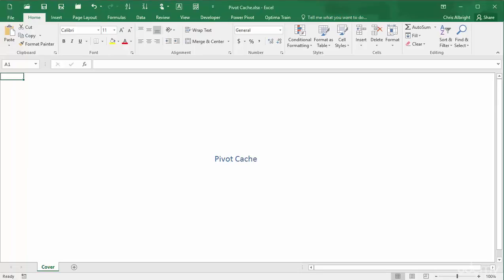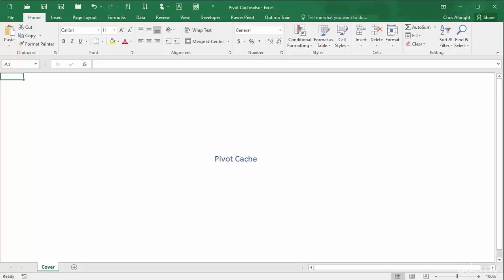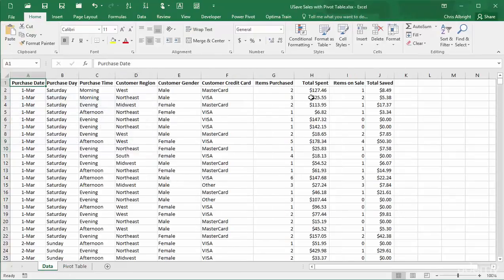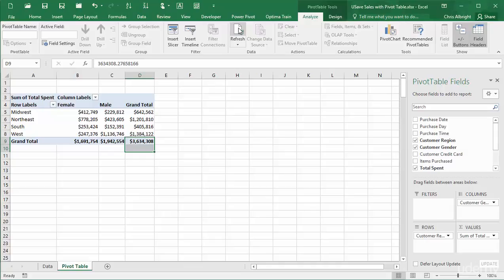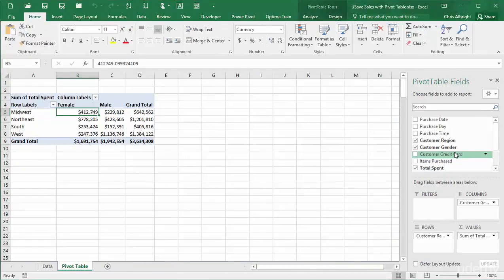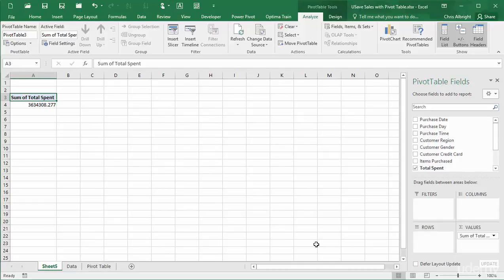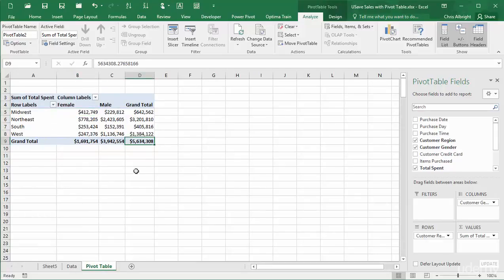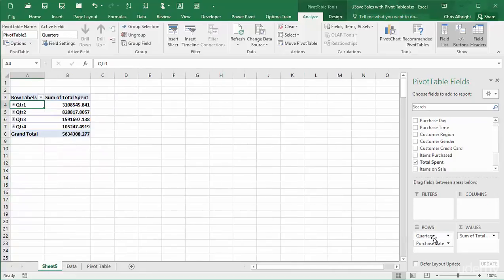Pivot Cache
Pivot Table